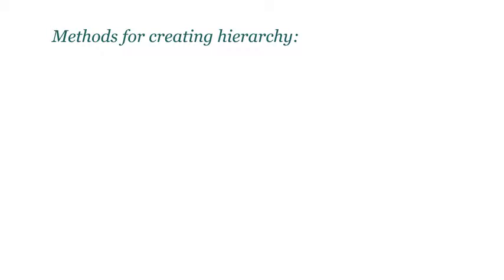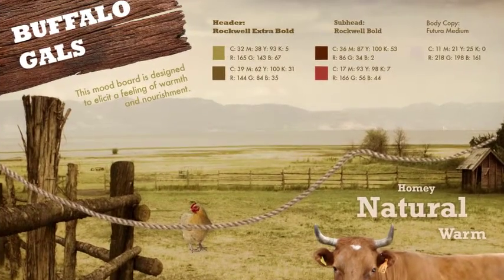Creating Hierarchy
A quick guide for creating visual hierarchy in a design project.